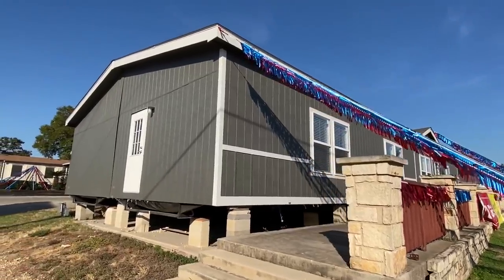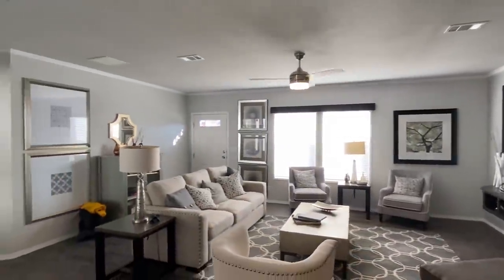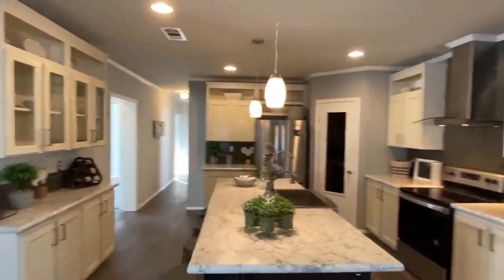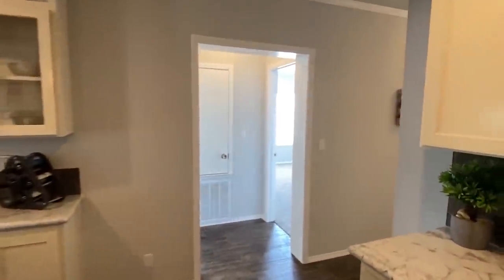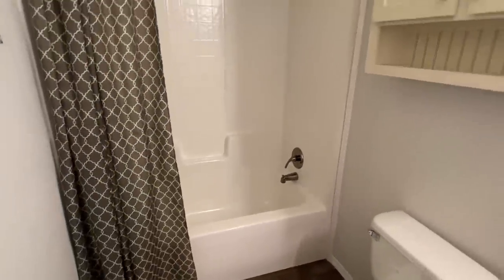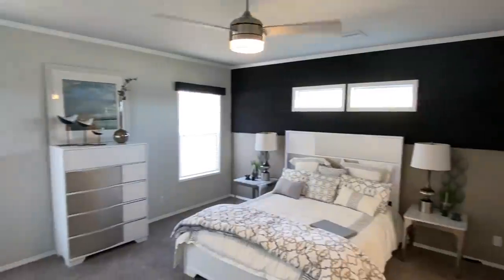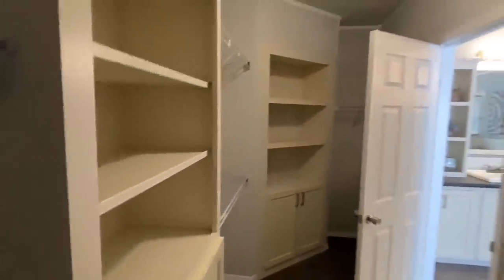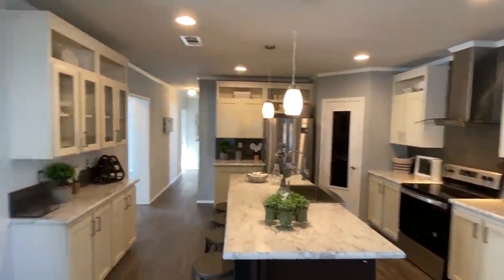I NOW see why this SUPER LARGE mobile home is called The "BIG BEND!" Home Tour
We'll we'll what do we have here?! Nothing short of a AMAZING LARGE home! Hey friends, this is Chance with Chance's Home World and we have a one of a kind mobile home video tour video for you.

This new double wide house offers a covered back porch perfect for afternoon hangouts! The manufacturer for this house is Palm Harbor Homes. The model for this home is the "Big Bend." This home has 4 bedrooms and 2 bathrooms and has roughly 2,356(w/covered porch) square foot. Let me know what you think about the video! I hope you enjoy this mobile home walk through video.